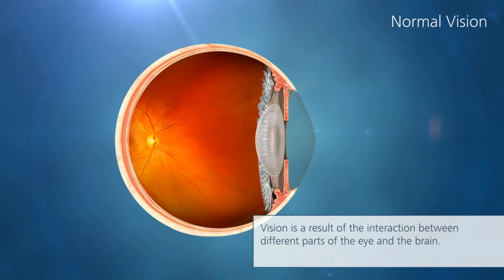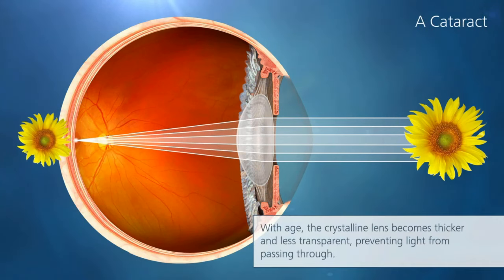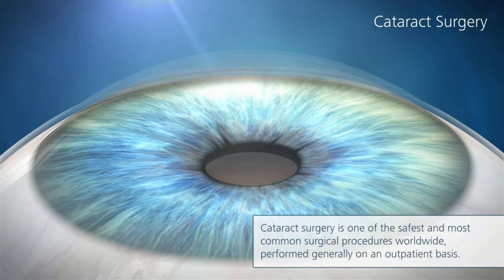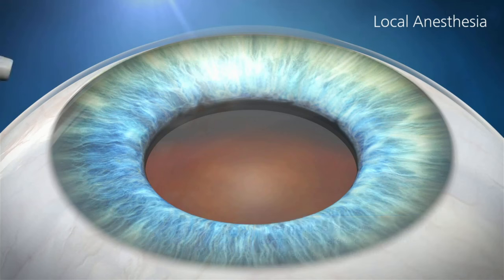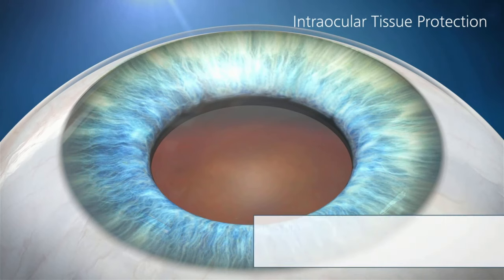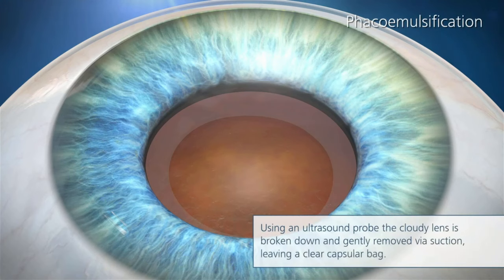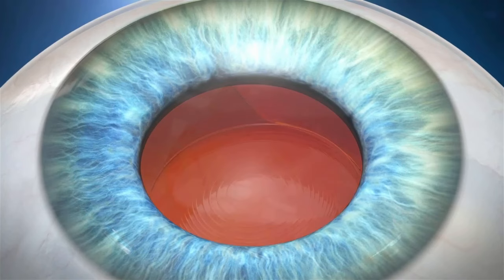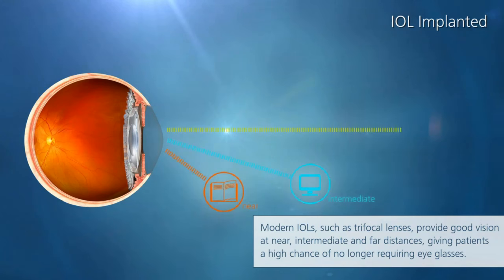Discussing IOL Lens Options for surgery with Dr. Zoran Aleksic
A Cataract / IOL Surgery explanation video

In this explanation video, you will learn about the Different lens implant options (IOLs) we offer.

Dr. Zoran Aleksic FCS (SA) Ophth, is an eye surgeon and Ophthalmologist specialising in cataract and laser refractive surgery (Lasik / PRK laser refractive surgery for short sightedness, far sightedness and astigmatism). Dr. Aleksic’s treatment centre is located in Sea Point in Cape Town.

Dr. Zoran Aleksic and his team have long been recognised both in South Africa and the rest of the continent for providing high quality eye care with a full spectrum of treatments, from prescribing glasses and contact lenses to complex and delicate eye surgery using the latest technological equipment, all in a relaxed and professional environment.